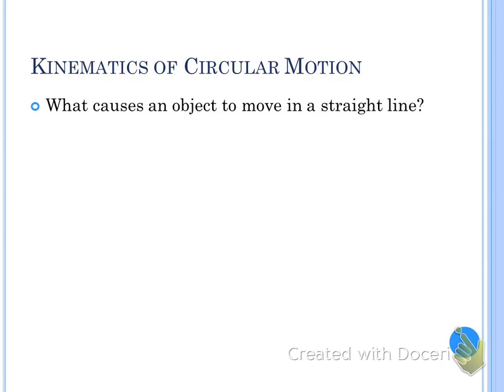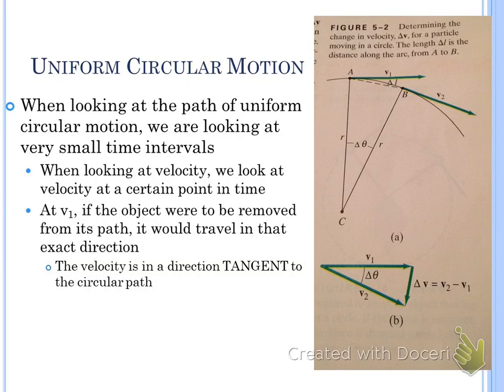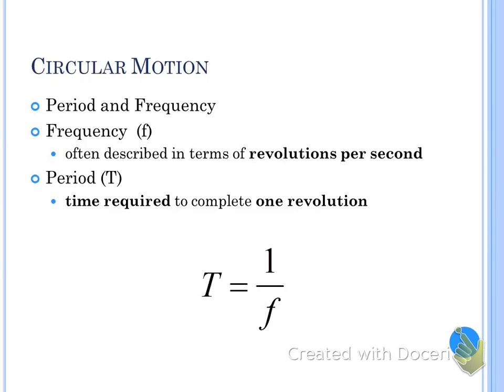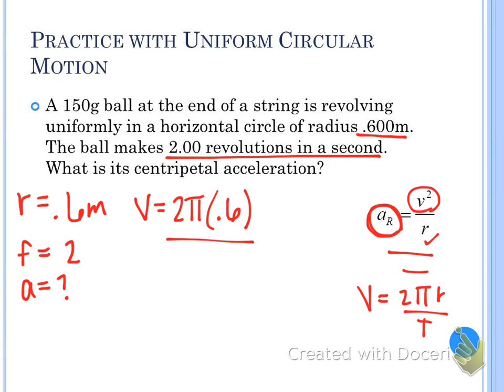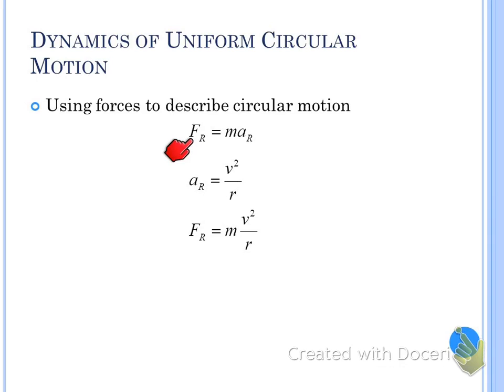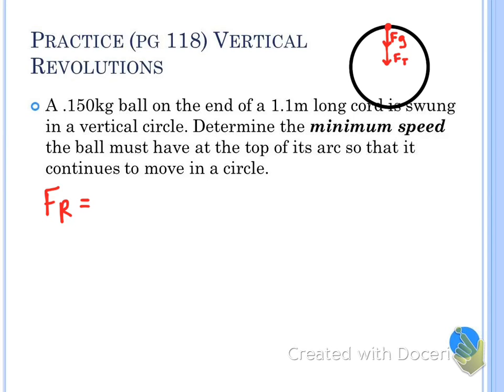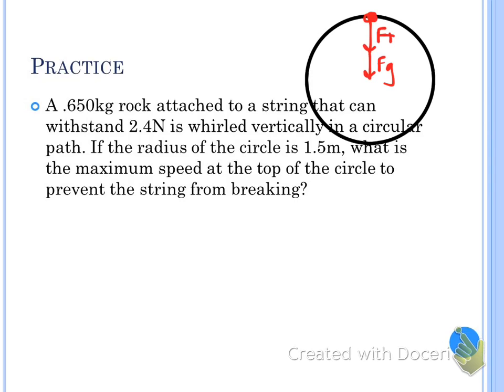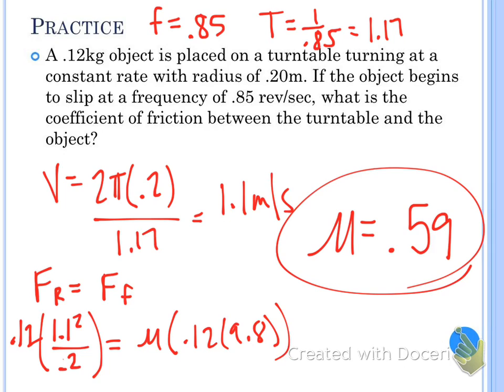HAP Circular Motion 11.28.18